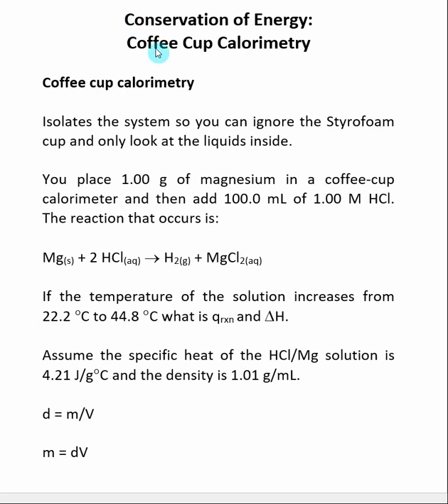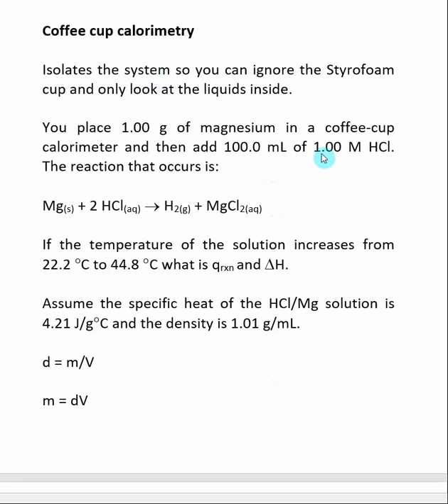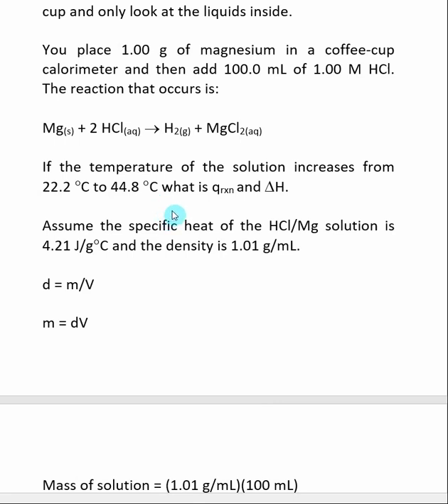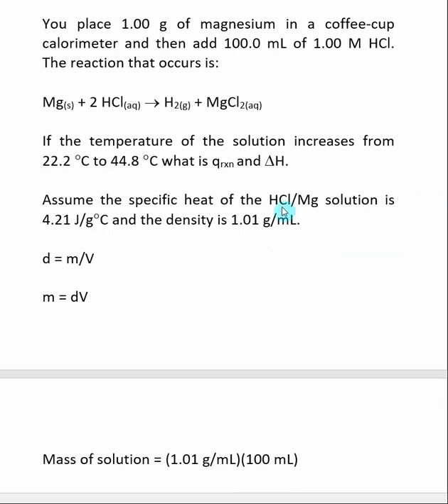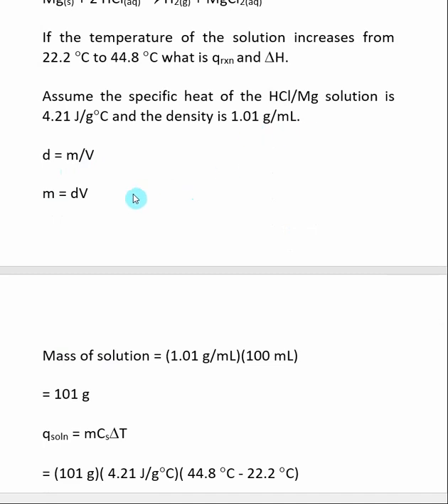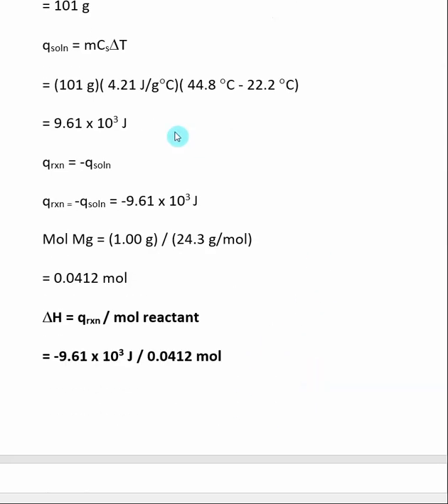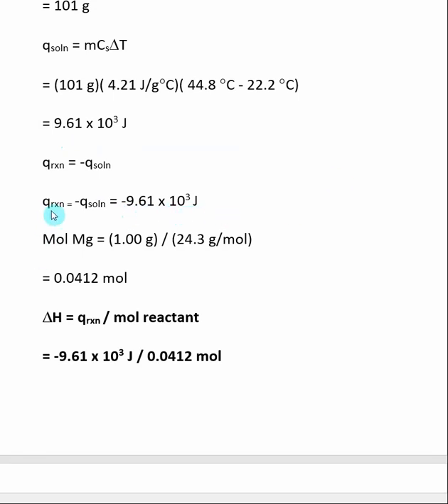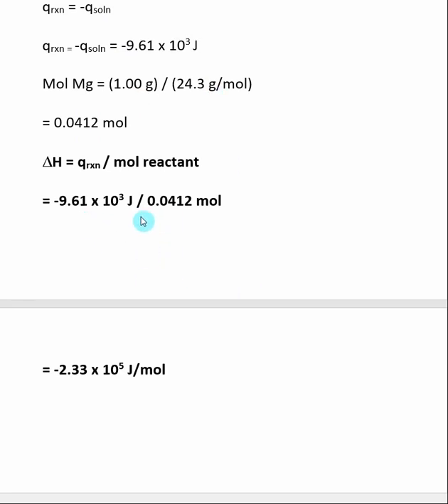Conservation of Energy: Coffee Cup Calorimetry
Here is an index of the other videos in Chapter 7 Thermochemistry Coffee cup calorimetry is a variation of bomb calorimetry which uses a Styrofoam cup.  This type of calorimetry is commonly used in general chemistry labs.  The cup Isolates the system so you only have to look at the liquids inside. The main difference with bomb calorimetry is that specific heat and the weight of the material in the cup must be determined.